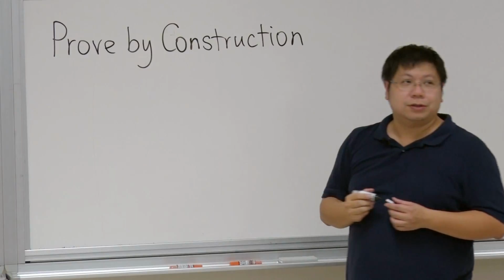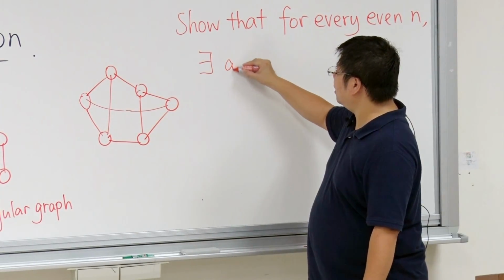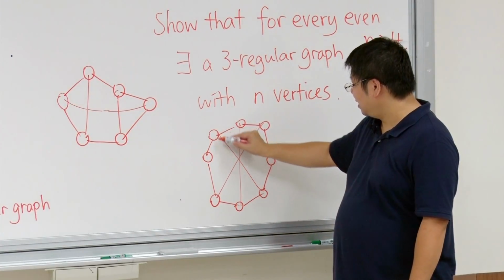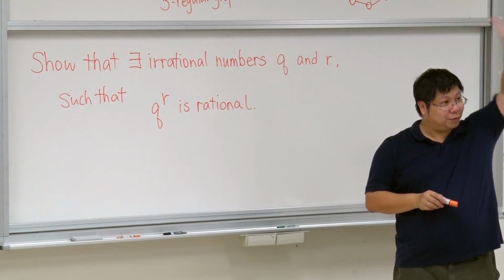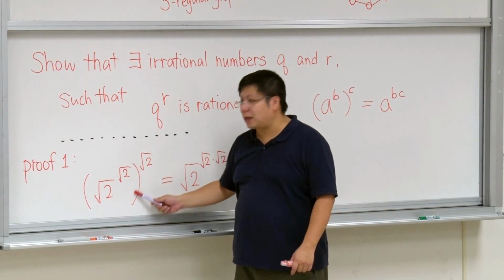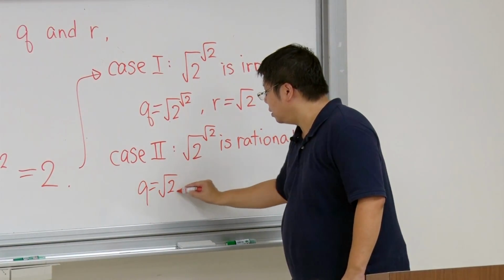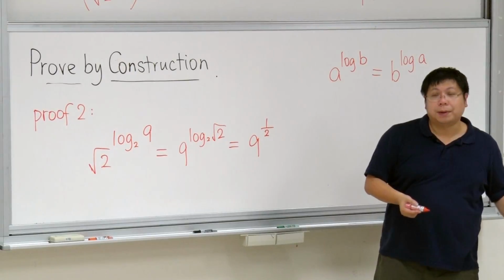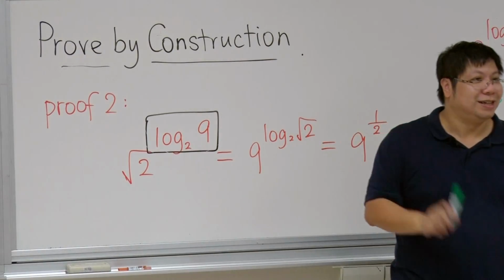10510韓永楷教授高等離散結構_第18D講 Example of Pigeohole Principle